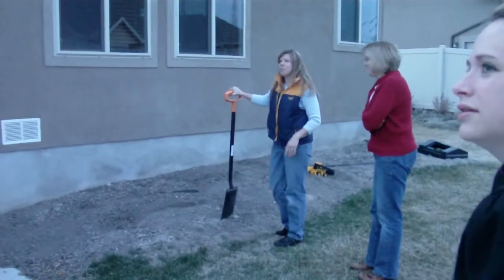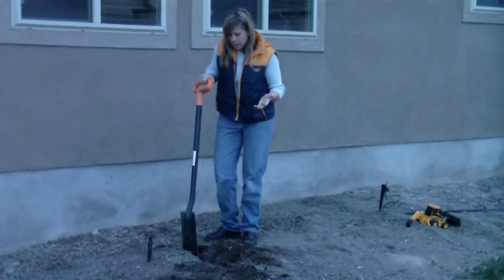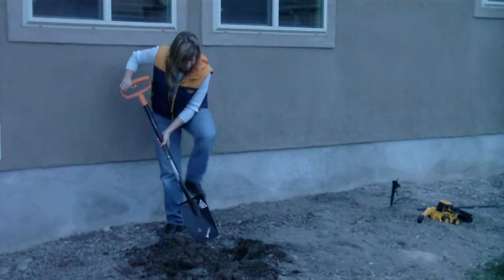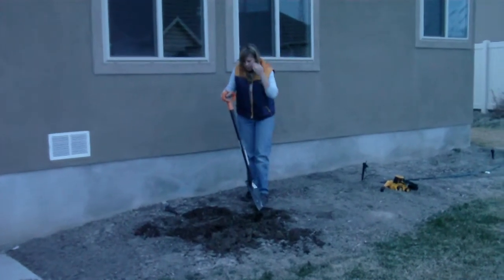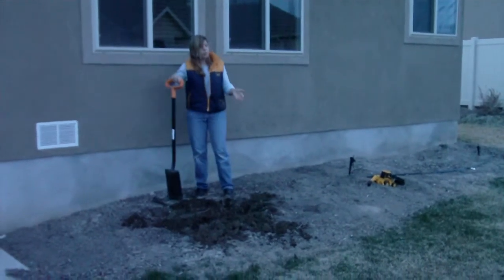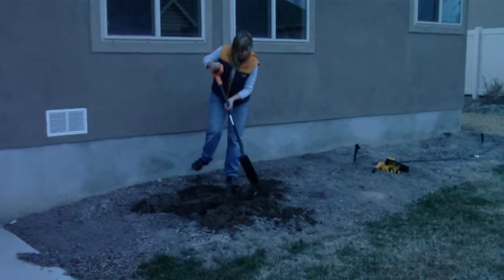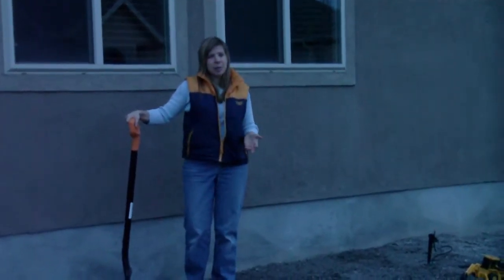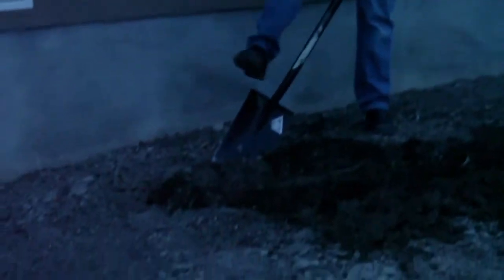3.24.2010 Gardening Class part 5 of 6